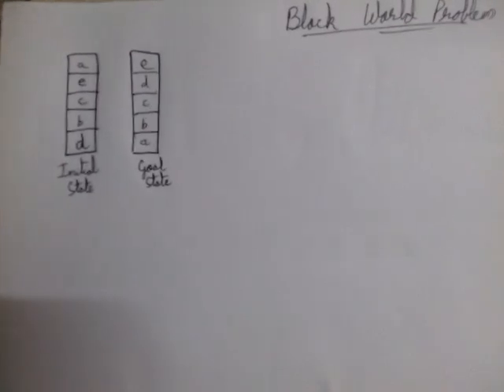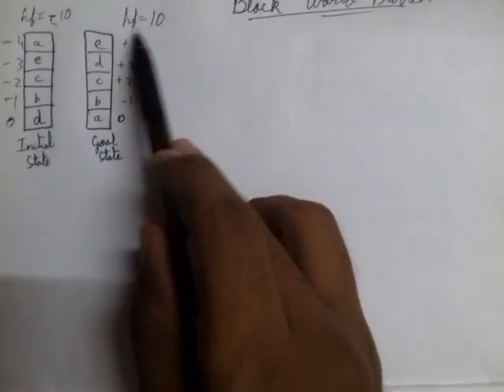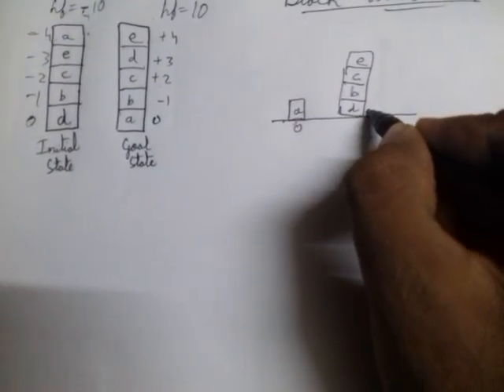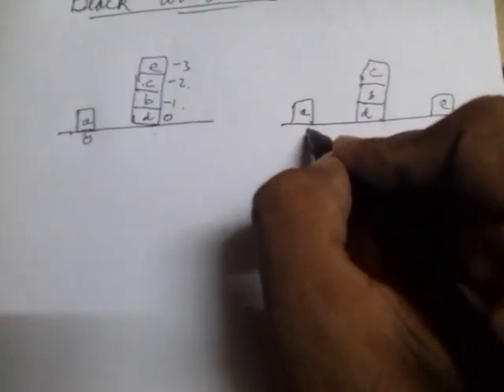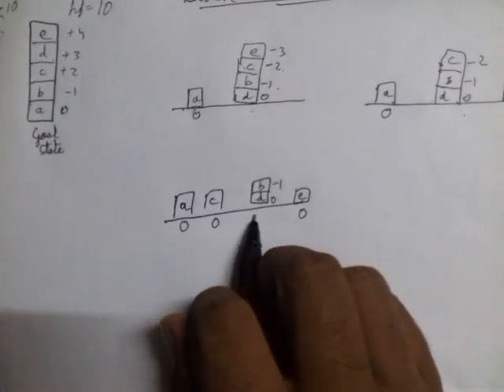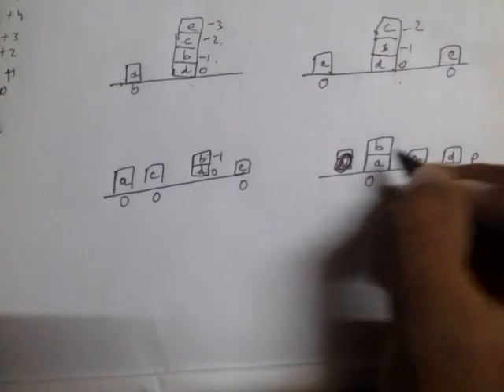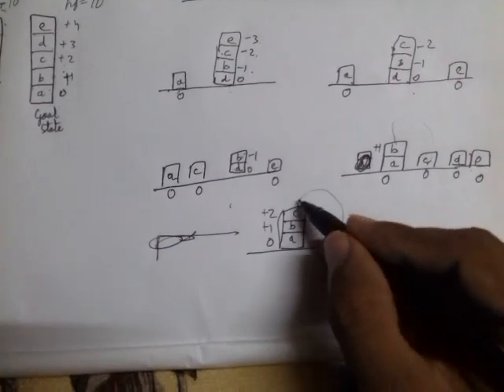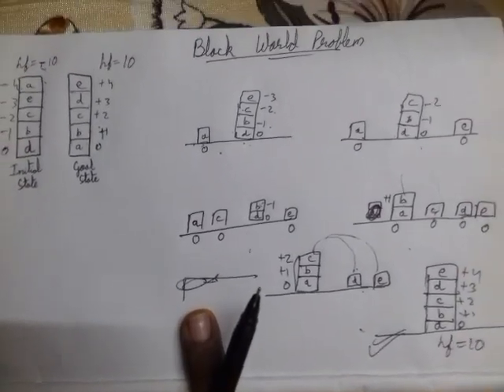Block World Problem In Artificial Intelligence | Goal Stack Planning | Solved Example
This video explains how to solve The ABC Block World Problem using Goal Stack Technique.

In this lecture we have taught about ABC Block World Problem with solved example.